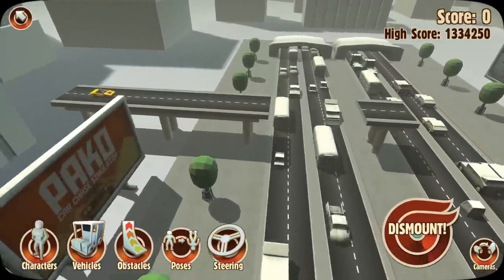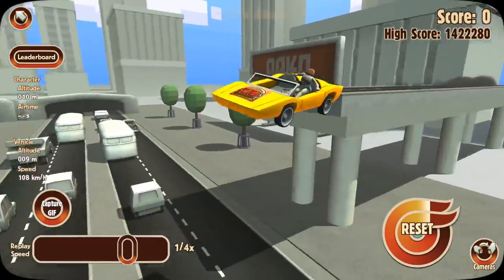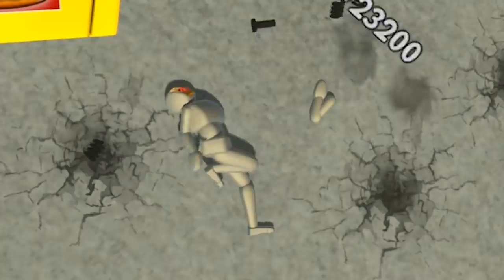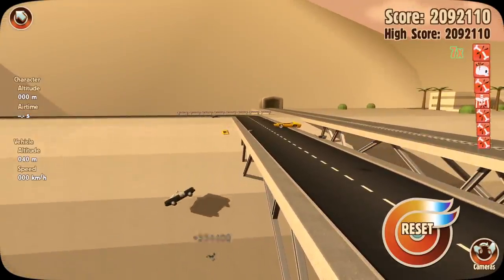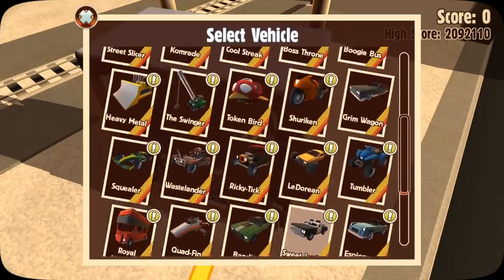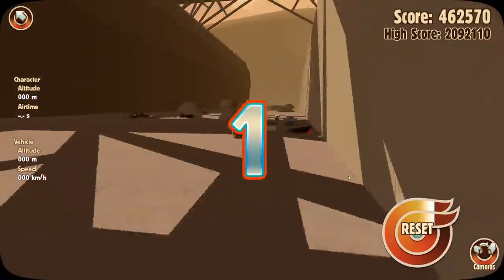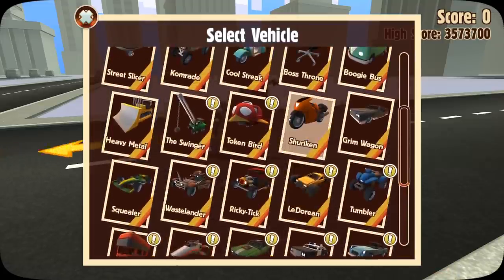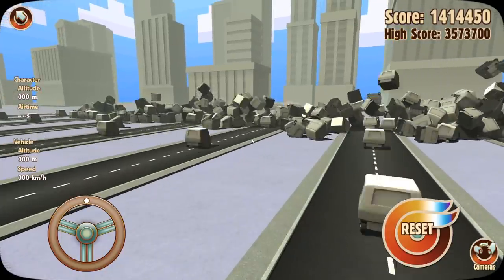IMPOSSIBLE TRAFFIC Challenge Leads to BIGGEST HIGHWAY CRASH! (Turbo Dismount)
IMPOSSIBLE TRAFFIC Challenge Leads to BIGGEST HIGHWAY CRASH! (Turbo Dismount) Turbo Dismount is a ragdoll simulation game with kinetic tragedy about Mr. Dismount and the cars who love him. It is the official sequel to the wildly popular and immensely successful personal impact simulator - Stair Dismount.